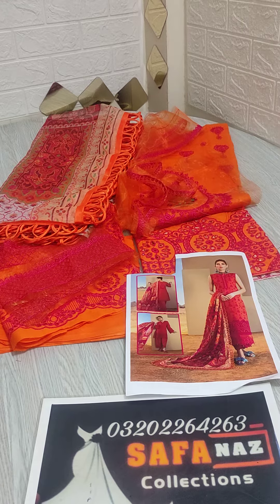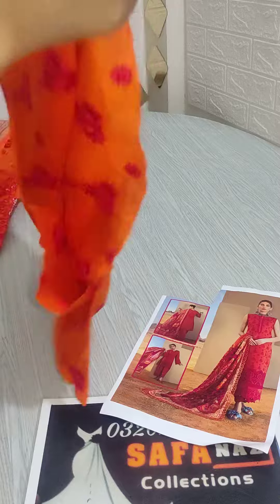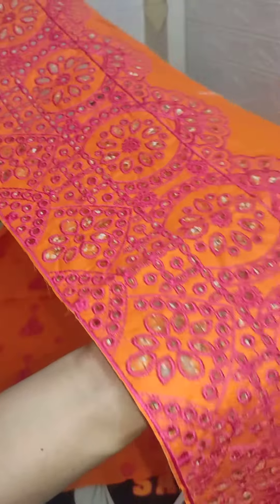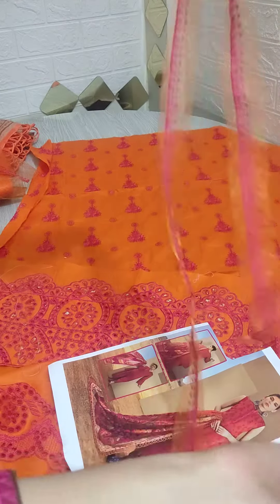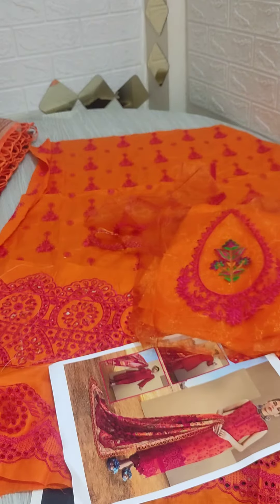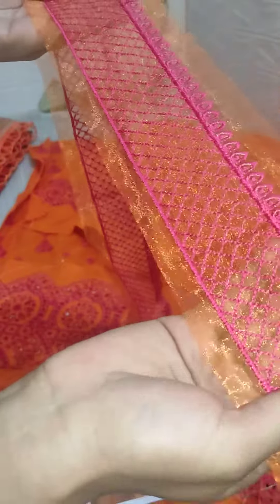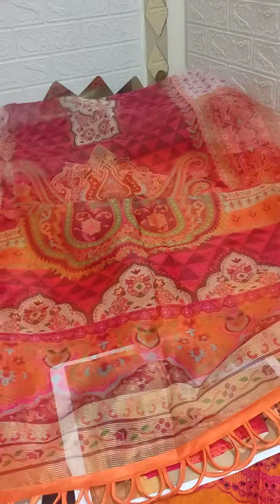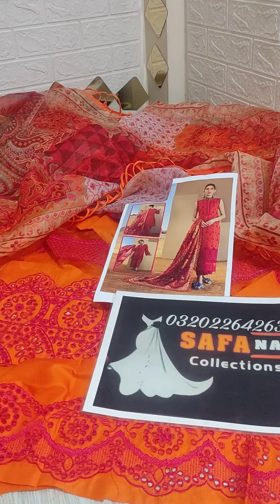May 28, 2023